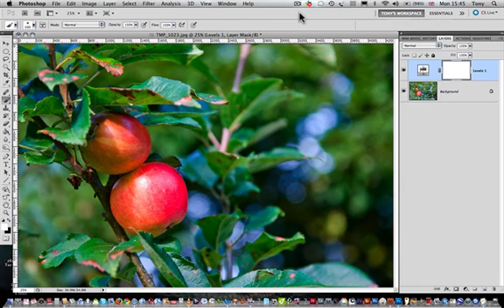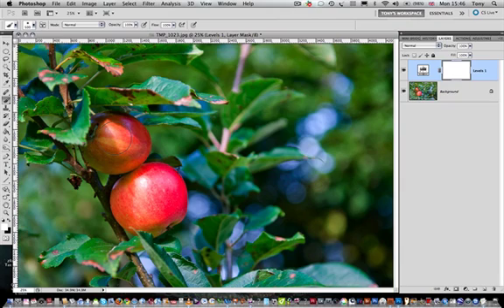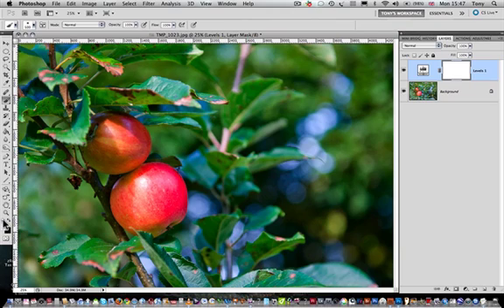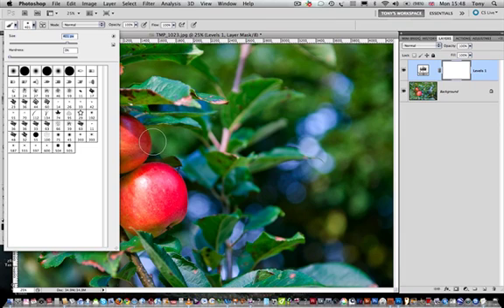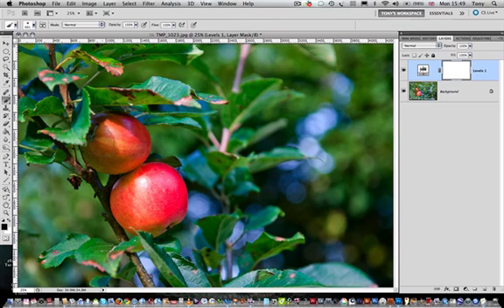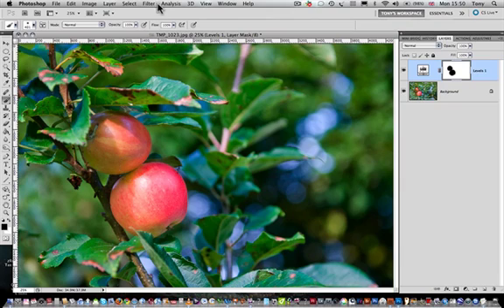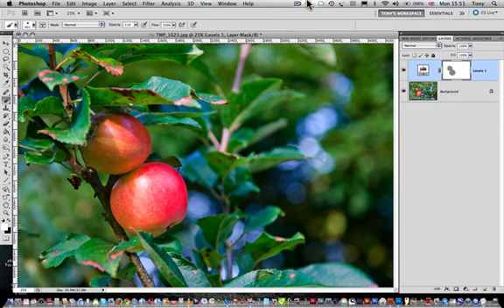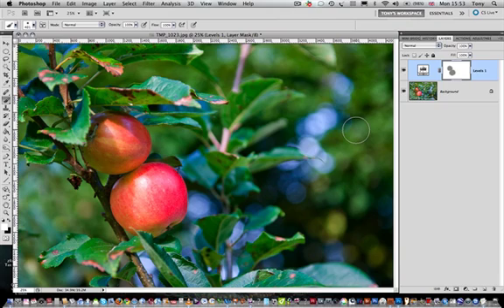Adjustment Layers in Photoshop CS5 - Levels 2 of 2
Beginners Level. Using Adjustment Layers in Photoshop. Using a Layer Mask.